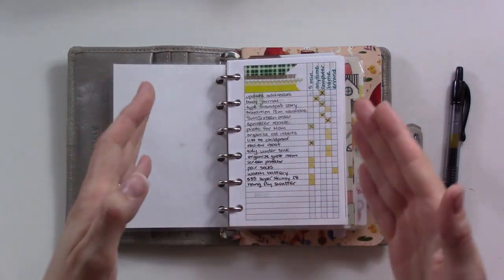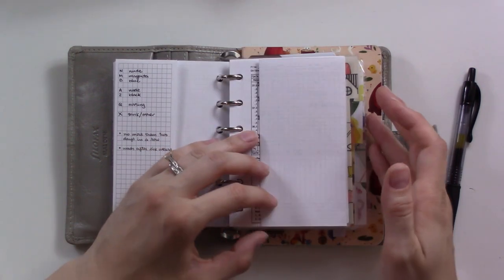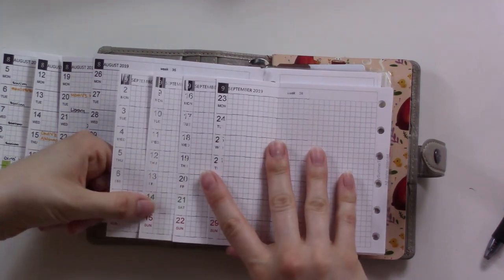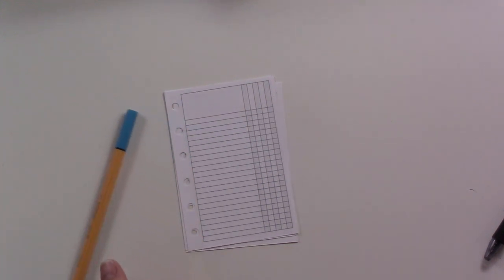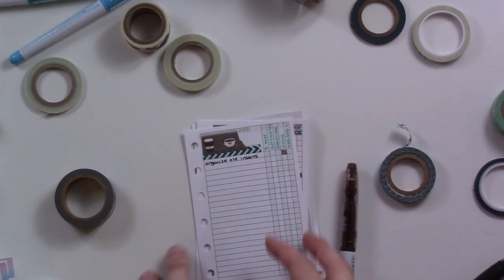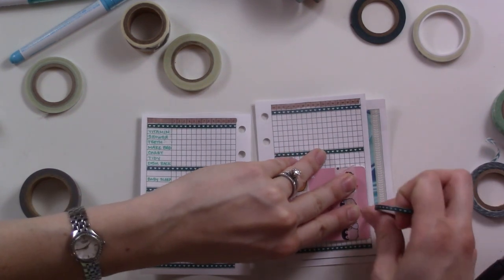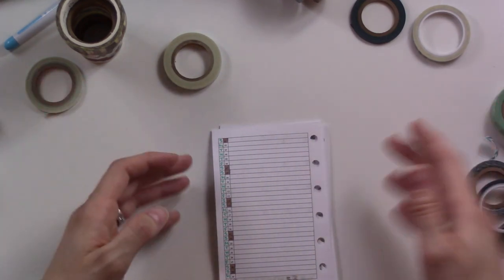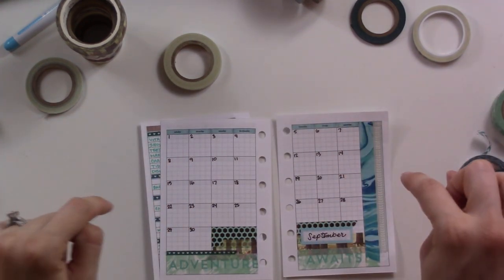September PWM | Filofax BuJo with Peanuts Planner Co Inserts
I had to cheat a bit to get a color combo that I like. I think it turned out okay though!

Inserts are from from peanutsplannerco.com and and MonWeeklies I mentioned are from mysummertouch.com